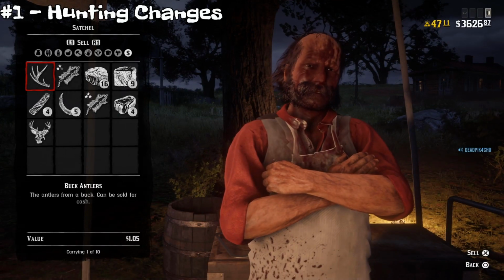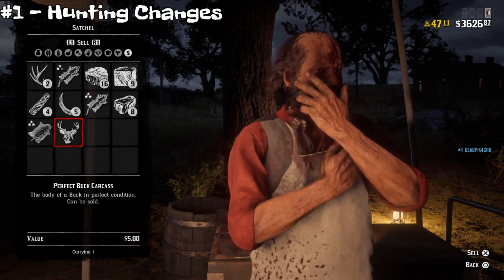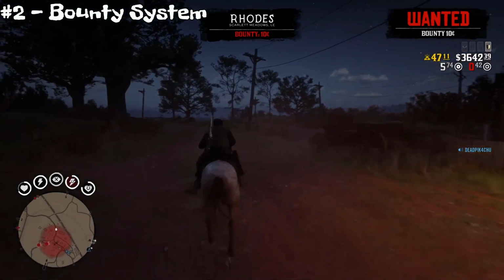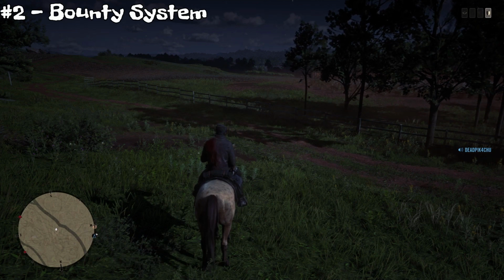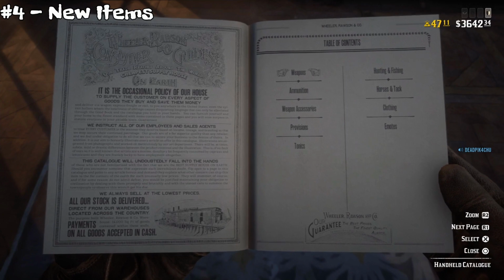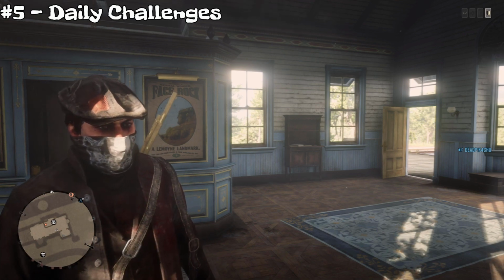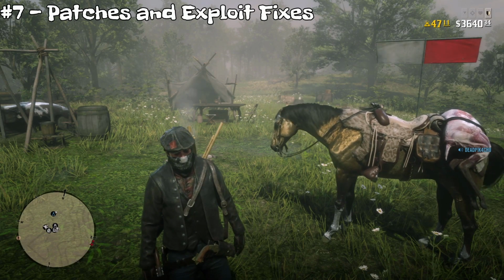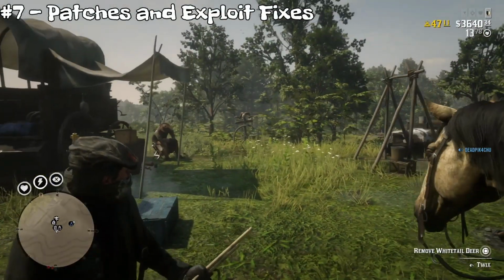Top Seven Things to Know About Feb. 26th 2019 Update | deadPik4chU's Red Dead Redemption 2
In this video I show you the top seven things to know about the new update for Red Dead Online Beta!!! Enjoy!

#1 - Hunting Changes 0:31
#2 - Bounty System 5:06
#3 - Radar Changes 8:06
#4 - New Items 9:52
#5 - Daily Challenges 11:53
#6 - Lootable Items 13:08
#7 - Patches and Exploit Fixes 14:25

Above will be the timestamps for each one of the seven topics discussed in the video for your viewing convenience!

Live Streaming of Gameplay for PS4 titles. Currently playing Red Dead Redemption 2!!!